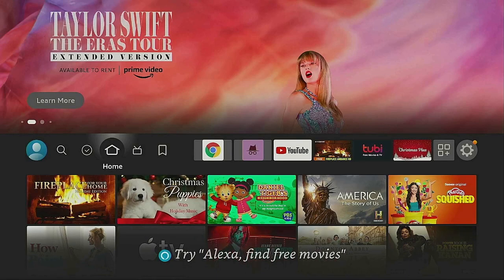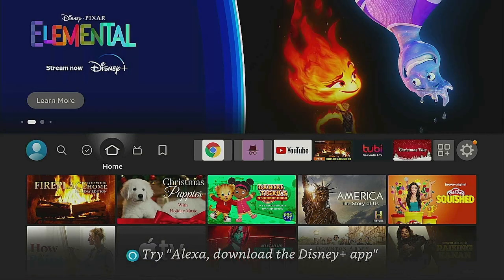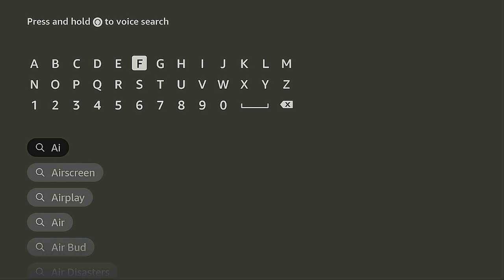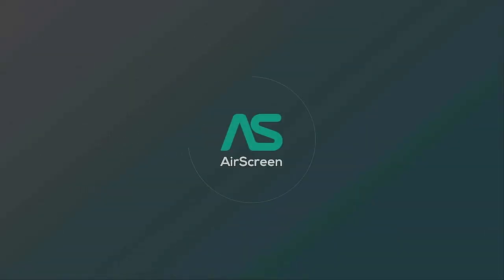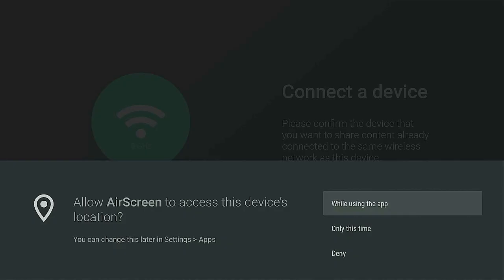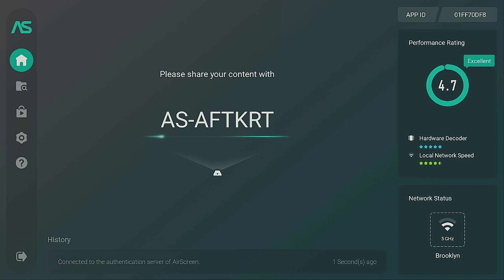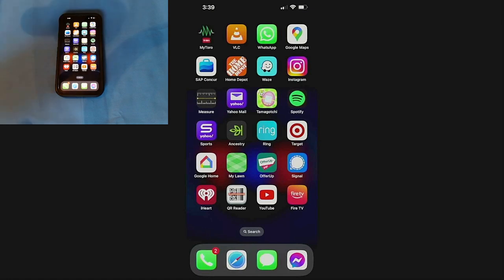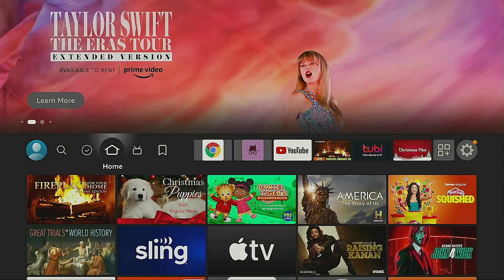How To Mirror Your Iphone Onto Your Firestick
This video show you how to screen mirror your Iphone onto your Firestick